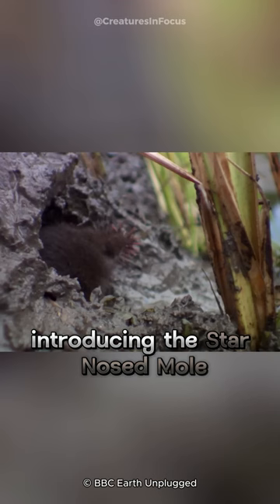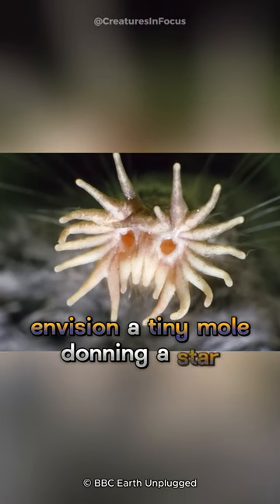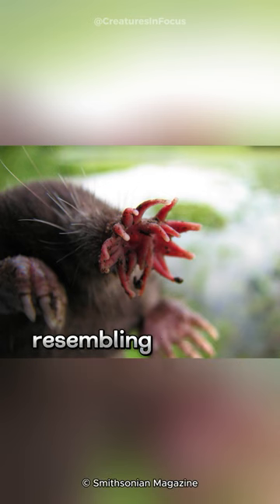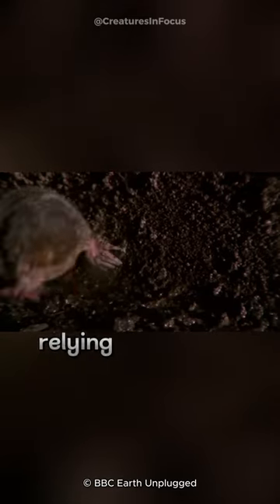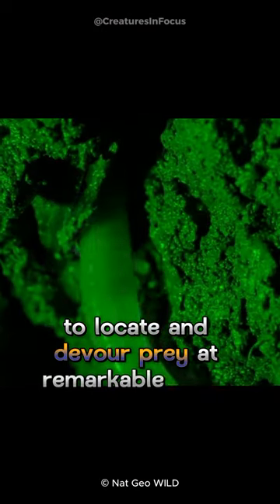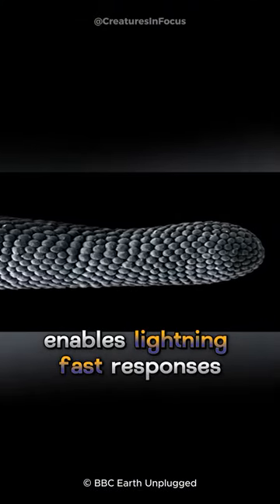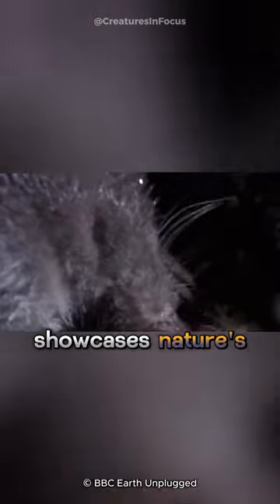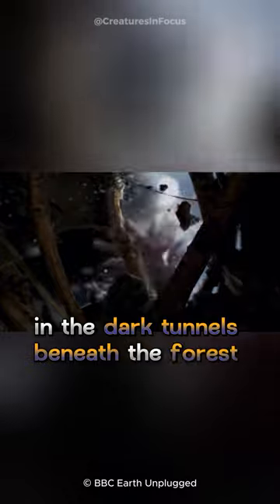Star Nosed Mole | Realm of underground adventurers 🌟🐾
"Explore the subterranean world with the fascinating Star-Nosed Mole, a small marvel equipped with a unique star-like nose that sets it apart in the realm of underground adventurers! 🌟🐾 Uncover their incredible tactile abilities, swift digging skills, and the mystery that shrouds these elusive creatures. Join us on a journey into the mole's hidden universe, discovering the secrets of the Star-Nosed Mole, the celestial navigators of the underground. 🌌🌱 underground tactile mole nature '"